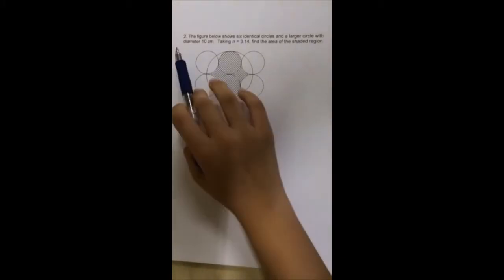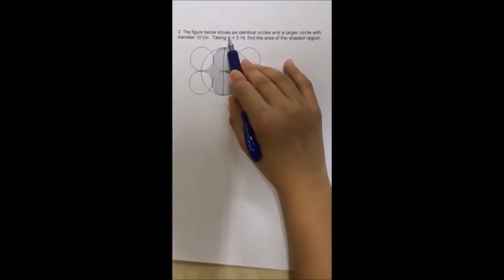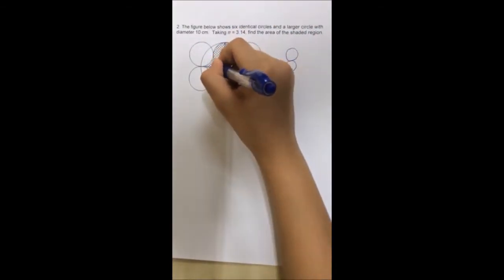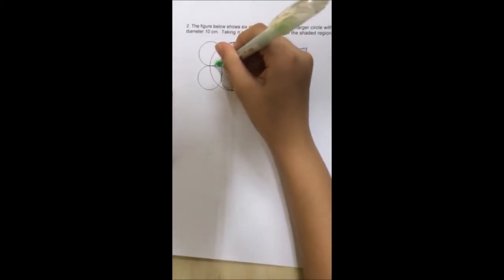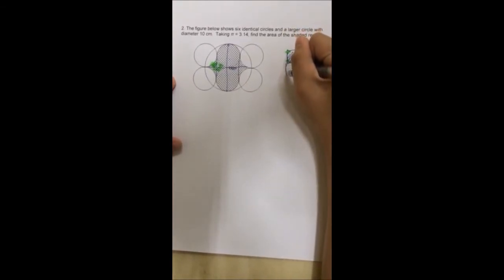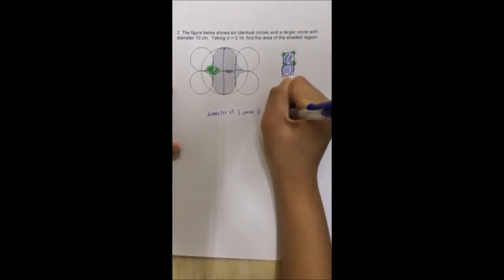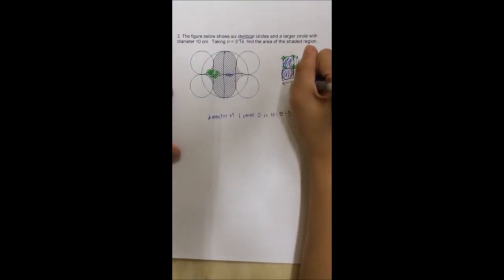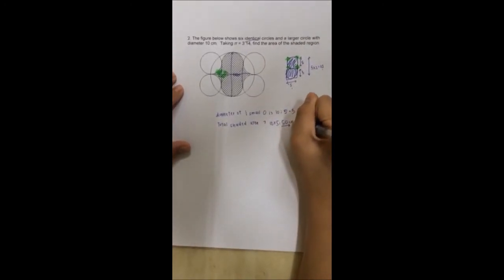Math Arena Video Competition : Jing Ting Qn 2